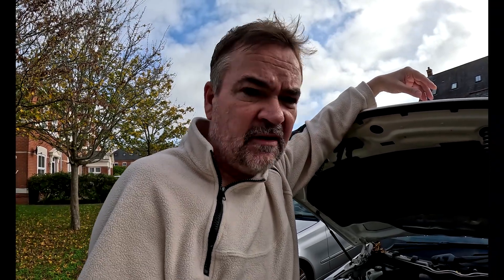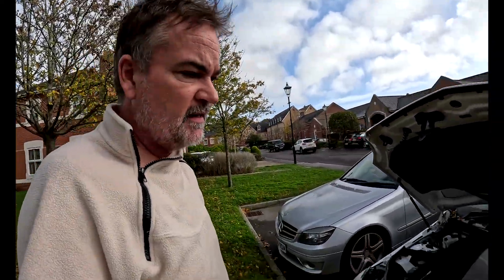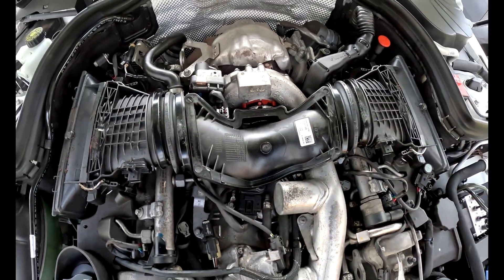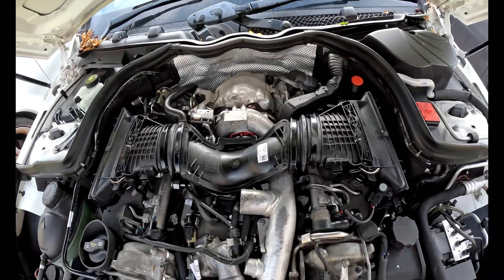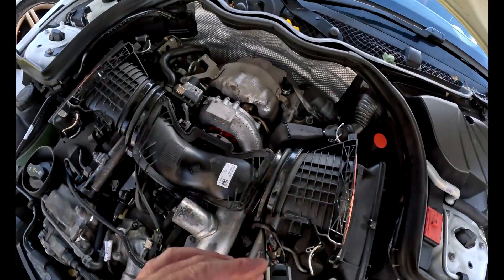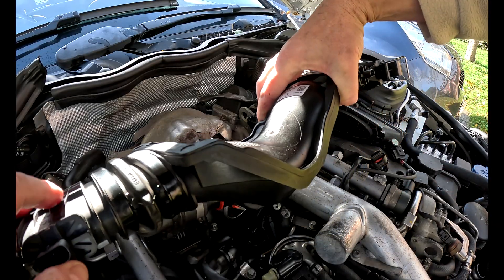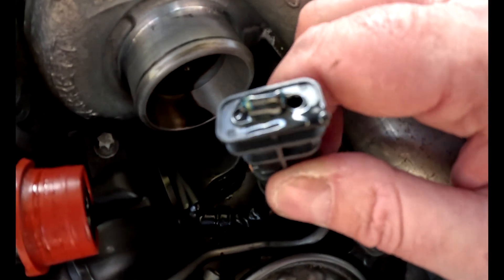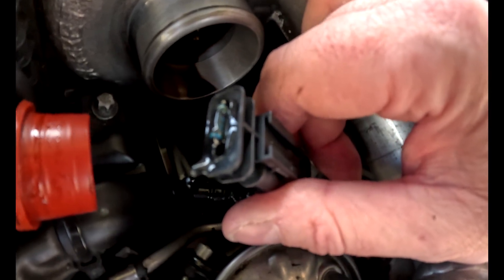Mercedes OM642 Swirl Flap Bypass Resistor MELTED — What You Need to Know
I recently purchased a swirl flap bypass resistor for my Mercedes W204 C350 CDI (OM642 engine), and the result was unfortunately a complete failure. The insulation on the resistor actually melted!

In this video, I show the exact resistor I bought, what happened to it, how it failed, and why OM642 owners should be very careful with certain aftermarket swirl flap delete/bypass kits.

If you're experiencing rough running, fault codes, limp mode, or swirl-flap-related issues on your Mercedes, this video may help you avoid the same mistake I made.

🔧 Vehicle Info
Mercedes-Benz W204 C350 CDI
Engine: OM642 V6 diesel

📌 Topics Covered
Swirl flap bypass resistor review
Melted resistor insulation
Why cheap bypass kits can fail
Risks for OM642 engines
What to look for in a safer, upgraded resistor
Real-world example of a faulty aftermarket part